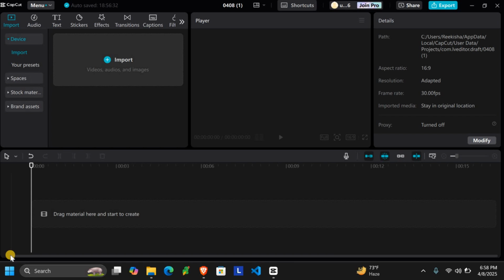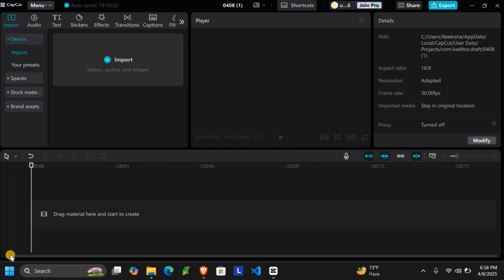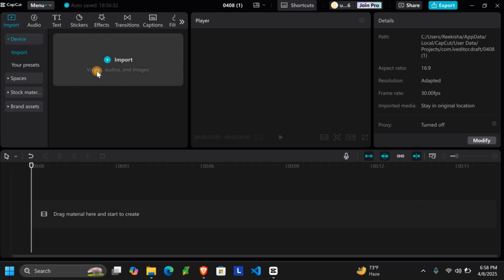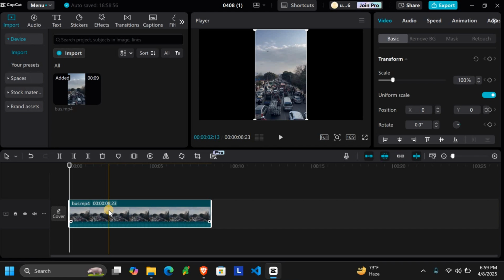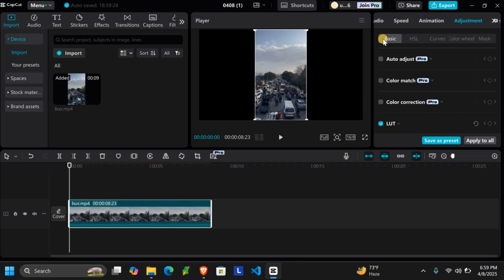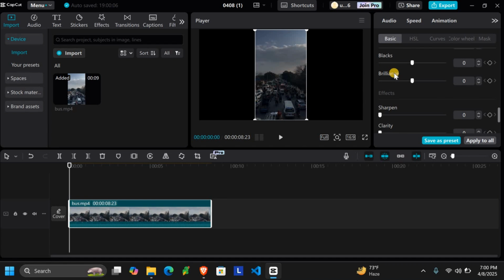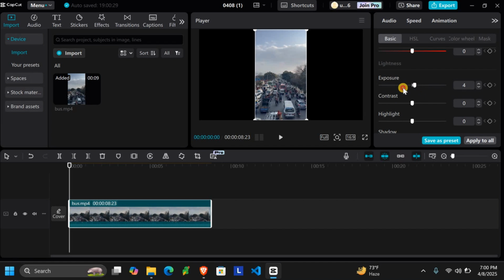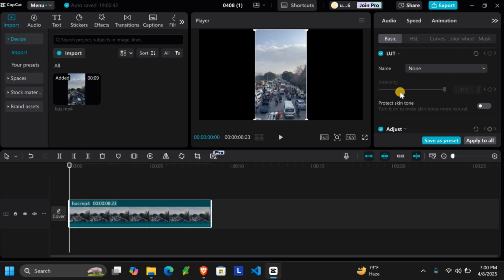How to Change Brightness in CapCut 2025?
Want to make your videos look brighter and more professional? In this tutorial, I’ll show you how to change brightness in CapCut with simple steps.

Whether you’re fixing dark footage or creating a mood with lighting, you’ll learn how to adjust brightness, contrast, saturation, and more using CapCut’s built-in filters and adjustment tools. Perfect for YouTube creators, TikTok editors, or anyone looking to enhance their video quality. Watch now and take control of your video’s lighting in CapCut! 🎬💡✨